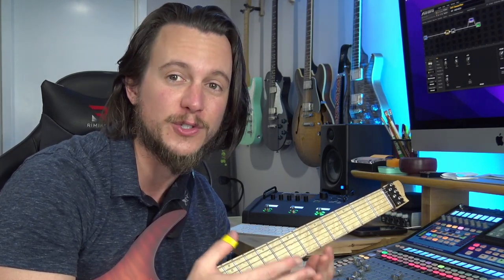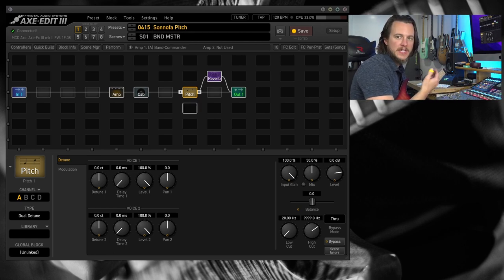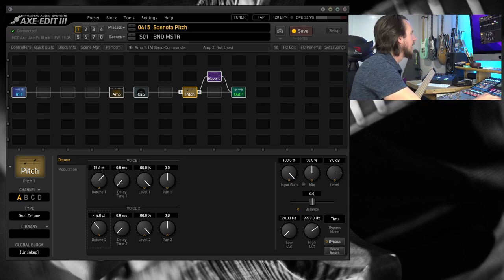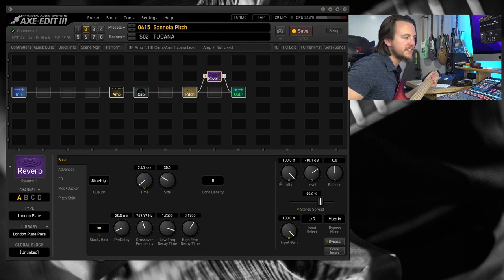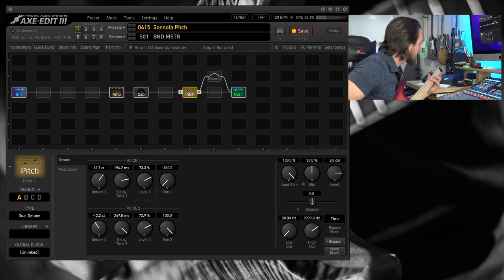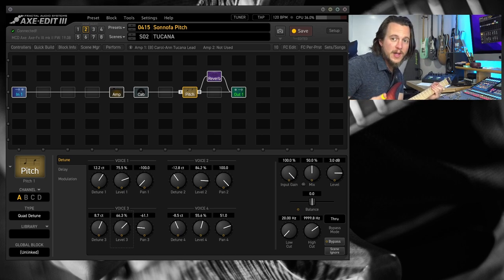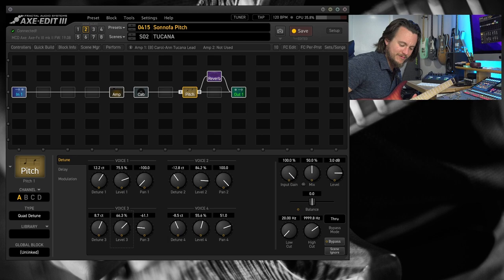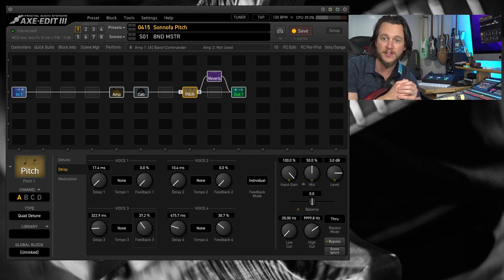The Pitch Block is Freaking Amazing! (Axe-FX3, FM9, FM3)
Grab the Fractal Favorite Amps and Cabs Guide...

I once underestimated the usefulness of this block, but there's so much good stuff inside! watch as this one block can serve many different purposes!

THE SOCIALS...